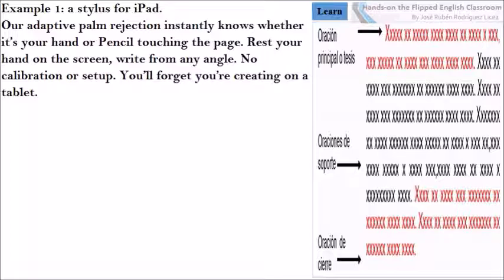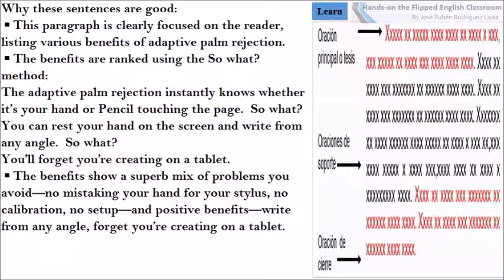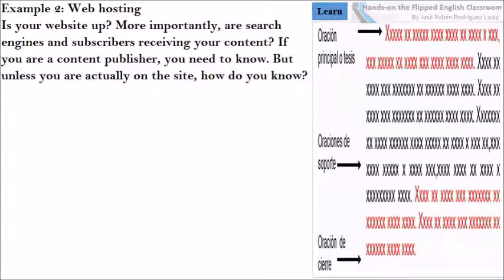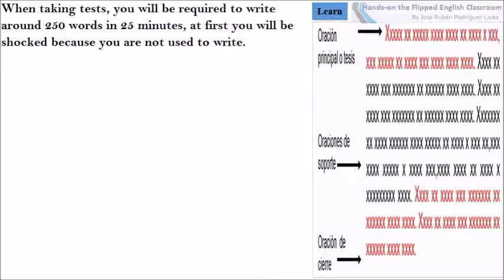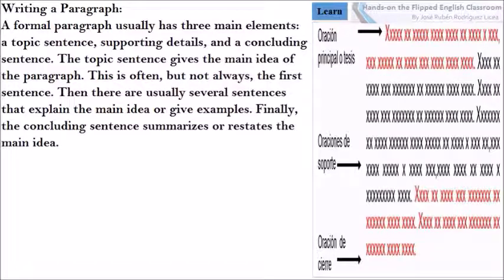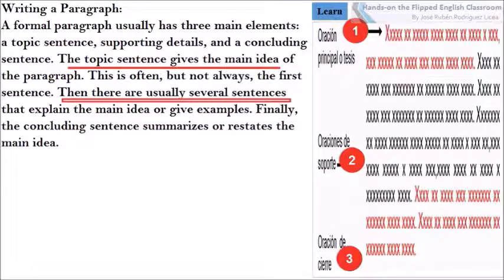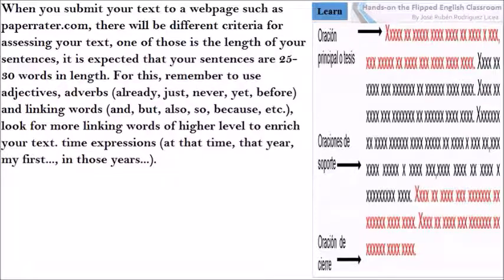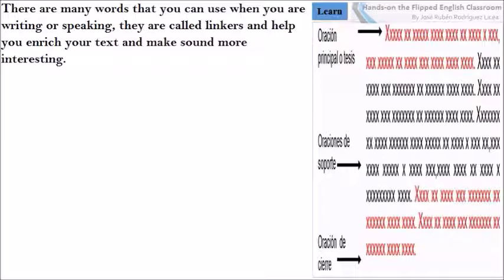Intermediate I B1 Unit 2 Writing Paragraphs and Linkers 14 02min